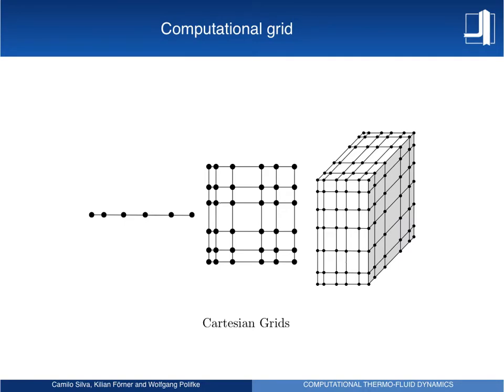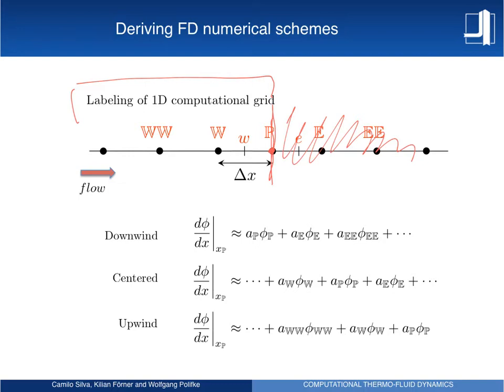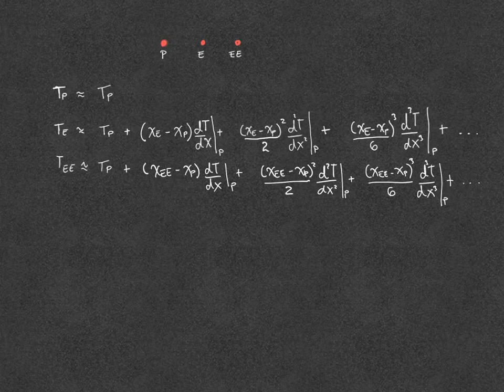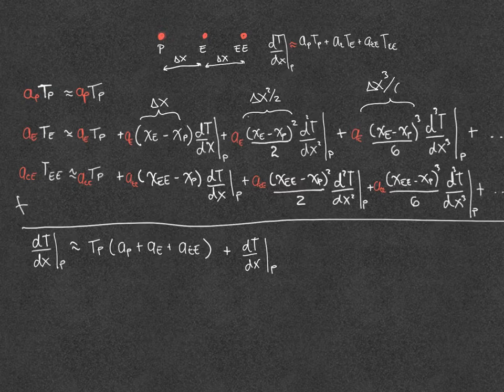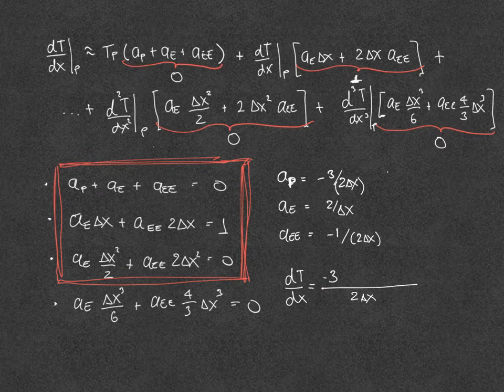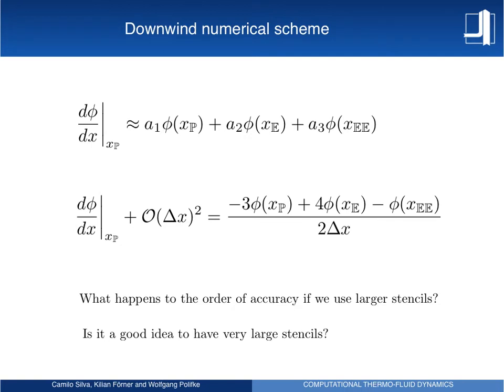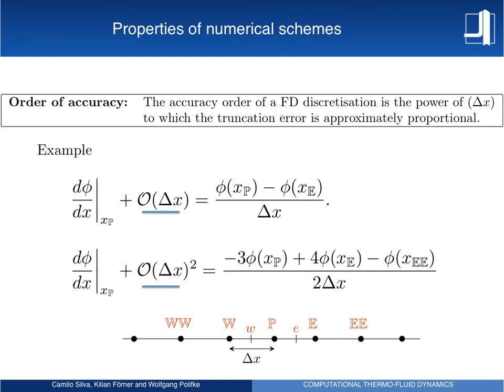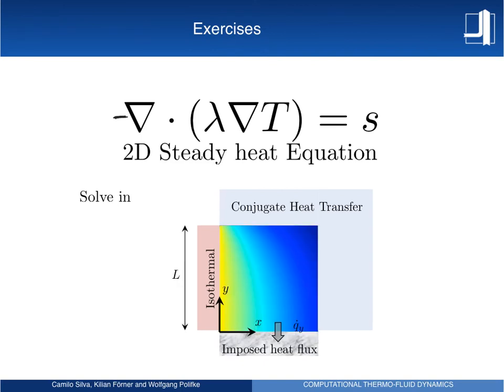3. Finite Differences (CTFD)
Here we learn how to derive numerical schemes of a given order by means of Taylor expansions. The notes of the course can be found in